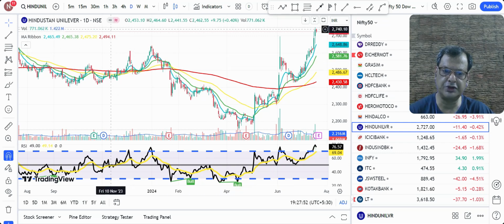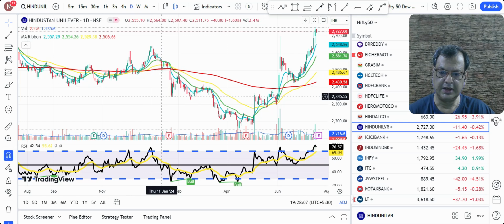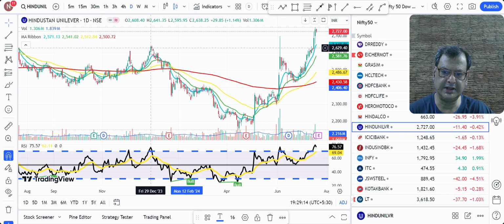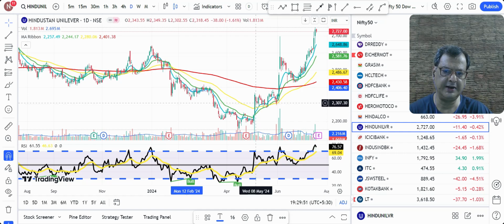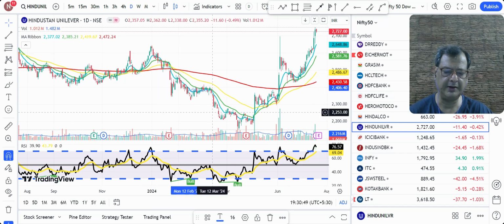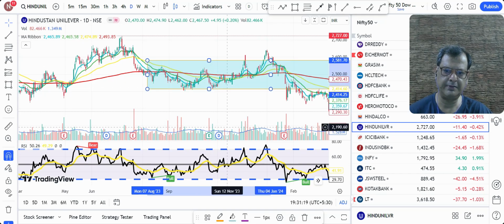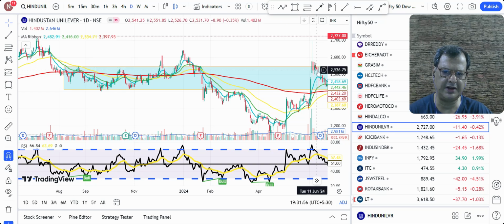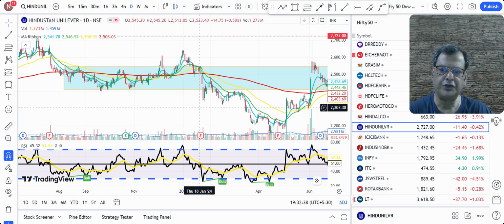How to identify Market Structure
@neerajnayyar2756 Hi Friends , I bring you  a video on How to identify Market Structure. This will help you identify whether the instrument you are seeing is in a bull trend, a bear trend or its range bound or consolidating.

Tags in Tag Section use comma:
swingtrade ,swingtrader ,trendlinestrategy ,momentumtrading ,priceaction ,priceactiontrading ,trading ,tradingstrategy ,swingtradingstrategy ,swingtradingforbeginners ,swingtradingstrategy ,supportresistance ,supportresistancebreakout ,support and resistance trading strategy,How to identify Market Structure,how to trade market structure